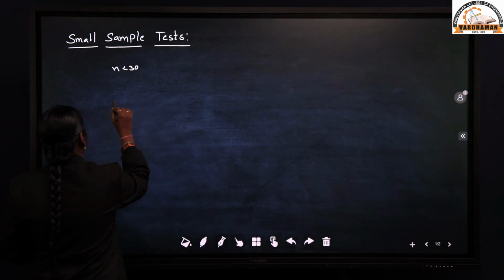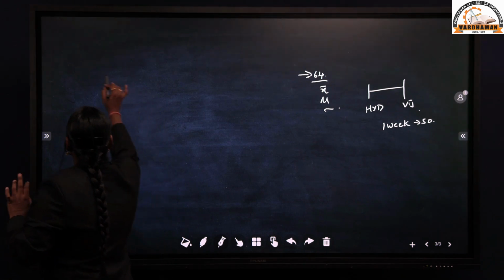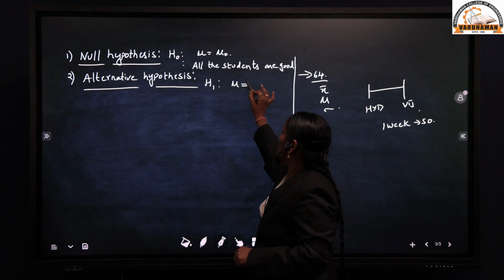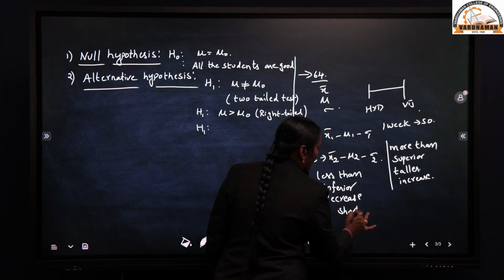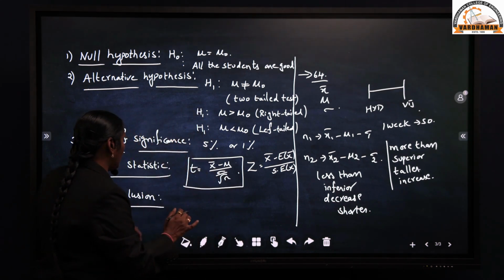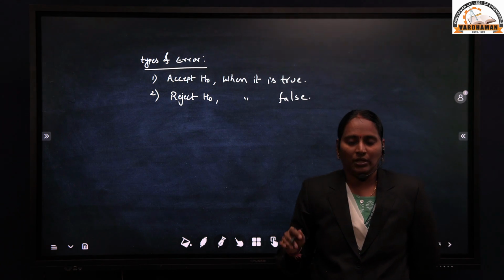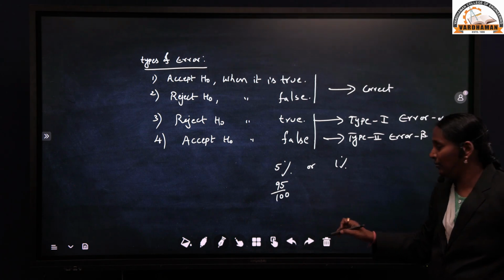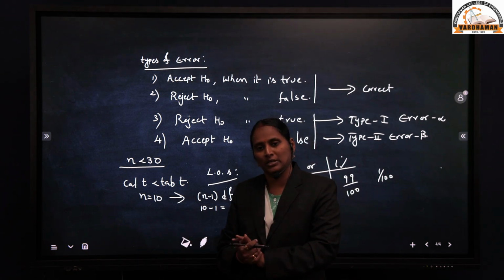COSM - Introduction to Small Sample Tests